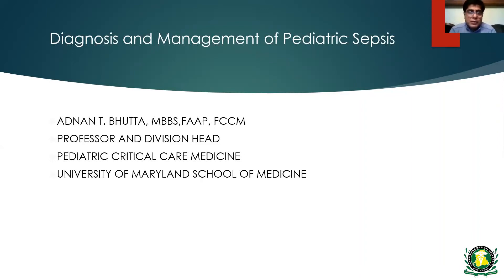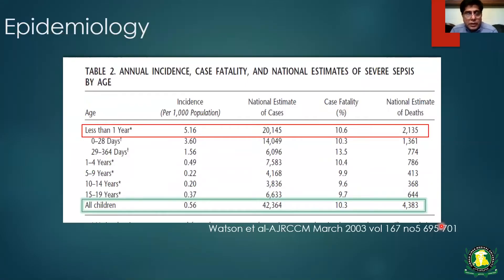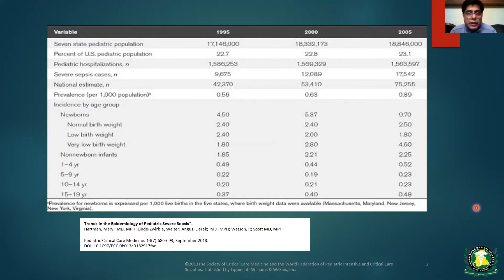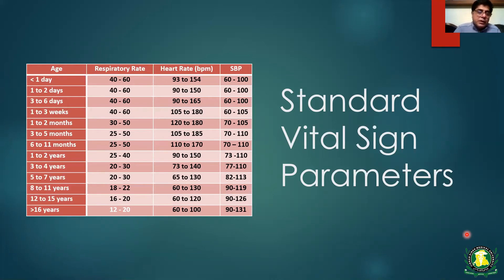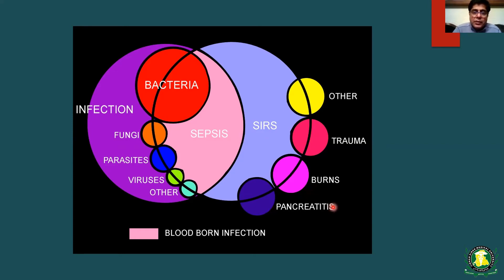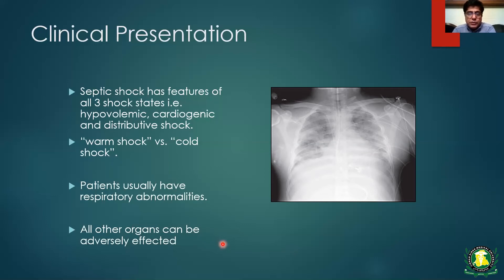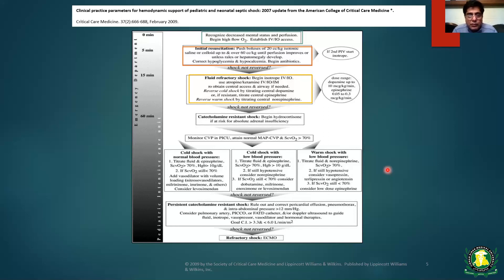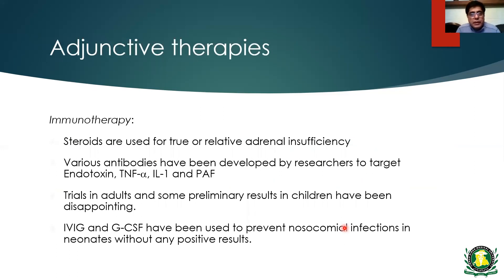Diagnosis & Managemnet of Pediatric Sepsis By Dr Adnan T Bhutta